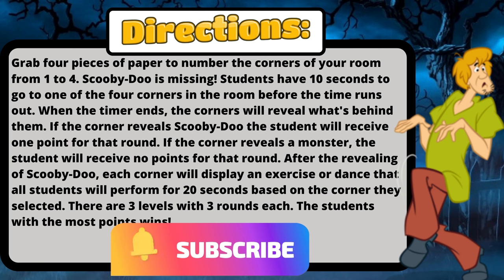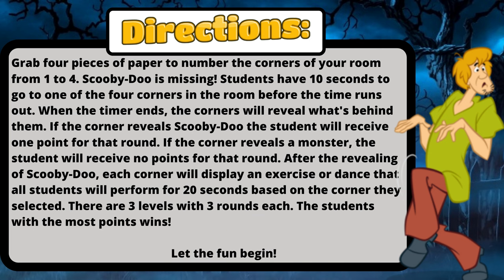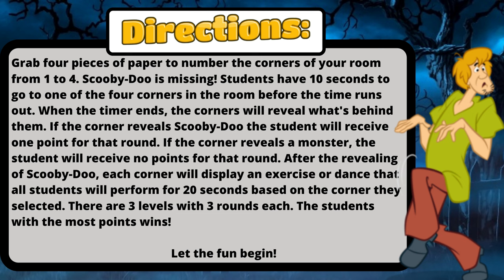Scooby-Doo Halloween 4 Corners Locomotor Fitness Challenge | Brain Break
🧡Play one of the MOST popular games EVER!!! Four (4) Corners with a Halloween Cartoons Scooby-Doo challenge twist. Family fun workout! 🥇

The "Four Corners" game is popular with teachers, students, parents and more. It's simple to play, and it offers an opportunity for students to burn off some excess energy. It's a fun activity to offer as a reward at the end of a week of hard work and excellent effort. Four corners is a fun and easy game you can play in the classroom or with a group of friends. All you need to play four corners is a group of people, a few sheets of paper, and a pen or pencil. Label your corners 1 - 4 like you would when playing regular four corners.

And remember the best hustle is the Fitness Hustle!

⭐️Leprechaun 4 Corners (🍀St. Patrick's Day)

🔴GREAT ITEMS WE KNOW YOU WILL LOVE🦴:

🦴Cartoon Network Decal Stickers
🦴Scooby Doo Backpack
🦴Scooby Doo Scooby Doo Travel Mug
🦴Scooby-Doo Crew Insulated Tumbler Cup

🔴TIME STAMPS:
⭐️Intro 0:00
⭐️Skip Intro & Start 0:42
⭐️Shoutouts  6:29

We are working recklessly to bring you new content and for the betterment of our videos gradually. And most importantly, it is 100% Free and won't take more than a couple of seconds. You won't be disappointed. :)